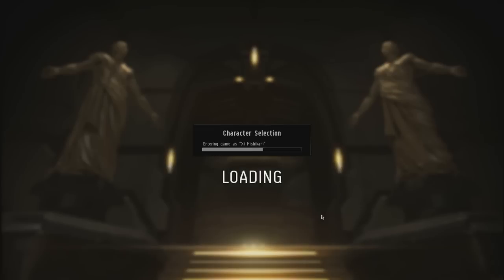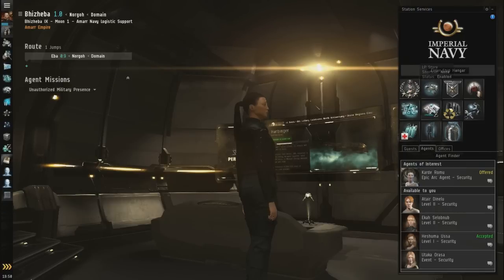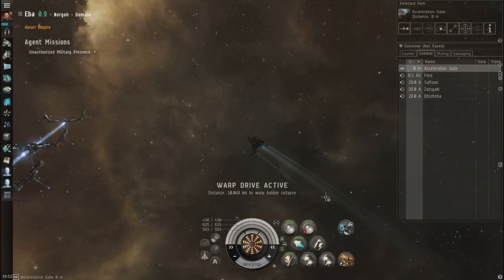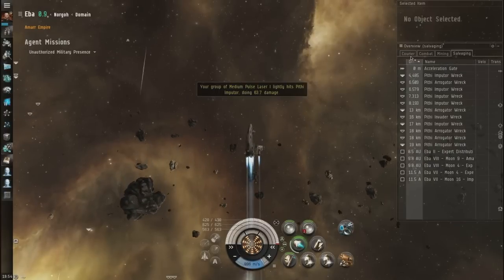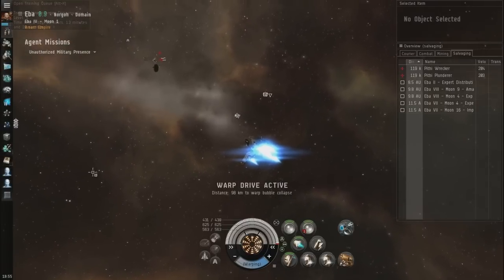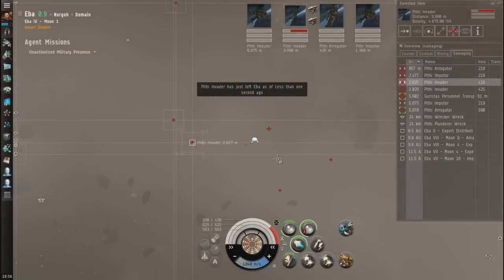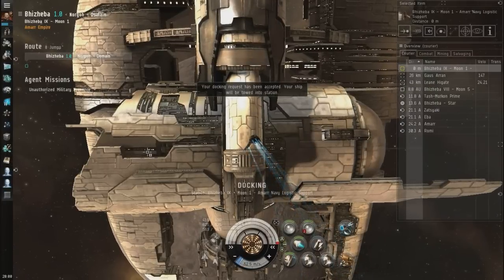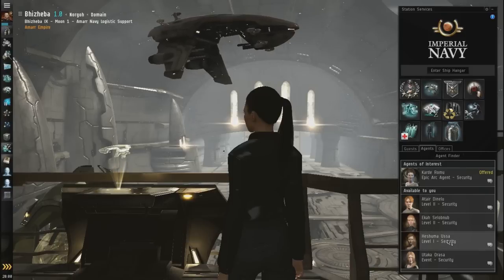Let's Play EVE Online - #29 - L1 Mission: Unauthorized Military Presence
Incoming Damage: KN/TH (with more emphasis on KN)

LOOT/SALVAGE
5x Metal Scraps
1x Murky Energy Transmitter I
3x Burned Logic Circuit
4x Charred Micro Circuit
2x Conductive Polymer
3x Malfunctioning Shield Emitter
3x Scorched Telemetry Processor
4x Tripped Power Circuit
1x Passive Barrier Compensator I